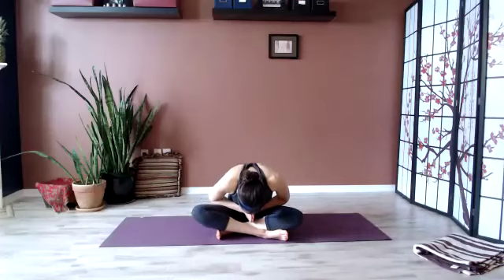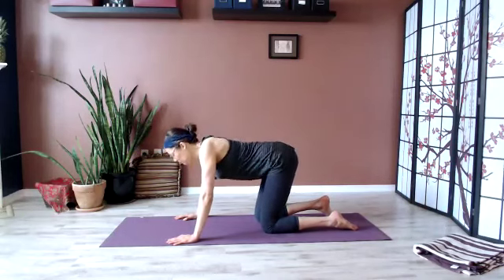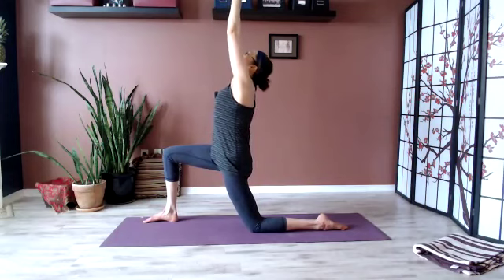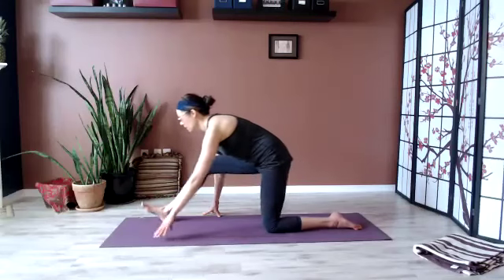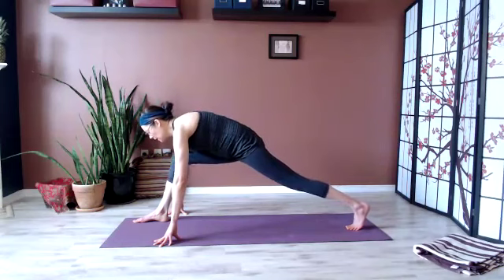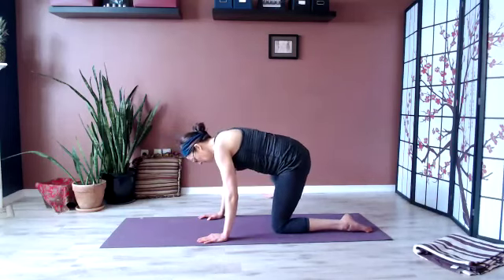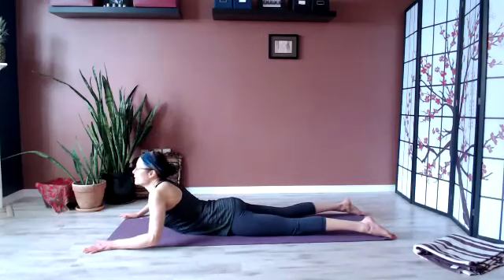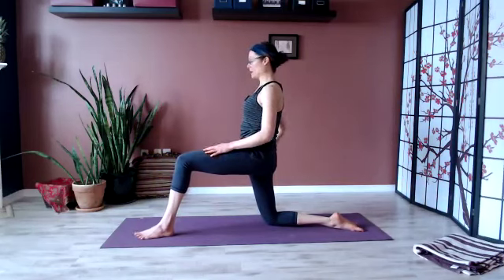Quick Yoga Stretches: Release Tension from the Hip Flexors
In this video, we guide you through quick yoga stretches designed to release tension from the hip flexors, promoting muscle relaxation and overall well-being. This gentle yoga flow is perfect for beginners and offers a peaceful practice that can help alleviate stress and anxiety relief. Not only will you experience hip ease, but you may also find relief from lower back pain as you engage in these effective hip flexor stretches. Join us for a calming session that will leave you feeling renewed and relaxed. Perfect for those busy days when you need a moment of tranquility!

Want to take a class in person? Here are the websites of the studios at which I work:

Before using your first Yoga with Roseanne videos, I invite you to take the PAR Q+ Online Assessment. This tool helps individuals self-assess their readiness for physical activity and is something all in-studio participants complete when practicing with me.

Note: If your health changes, you should also take the assessment again and consult a doctor.

When participating in any yoga or exercise program, there is the possibility of physical injury. Please consult with your physician before beginning any yoga or exercise program. By participating in this yoga and exercise program, you agree that you do so at your own risk, are voluntarily participating in these activities, assume all risk of injury to yourself, and agree to release and discharge Yoga with Roseanne from any and all claims or causes of action, known or unknown, arising out of Yoga with Roseanne's negligence.

Yoga with Roseanne is not a licensed medical care provider and represents that it has no expertise in diagnosing, examining, or treating medical conditions of any kind, or in determining the effect of any specific exercise on a medical condition.

Yoga with Roseanne makes no representations or warranties concerning the completeness of information on this website or any linked websites, classes, books, videos, apps, or other products represented herein.